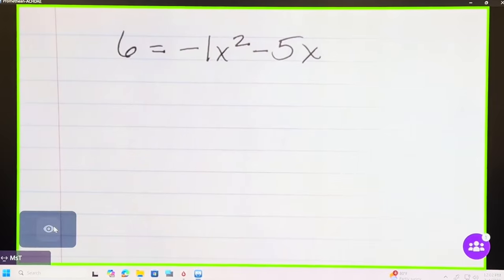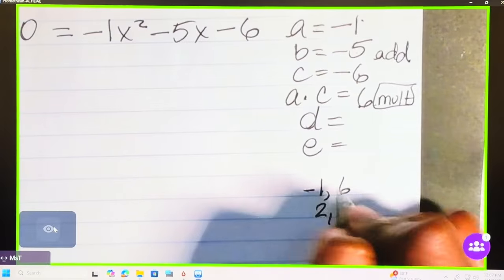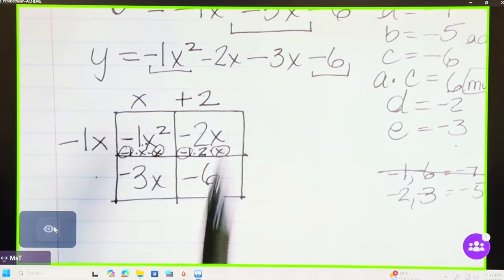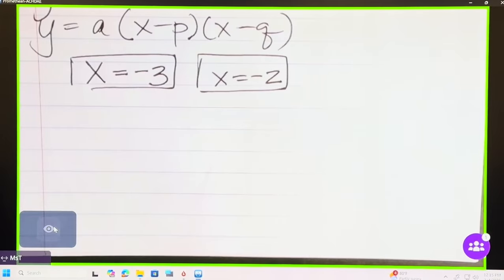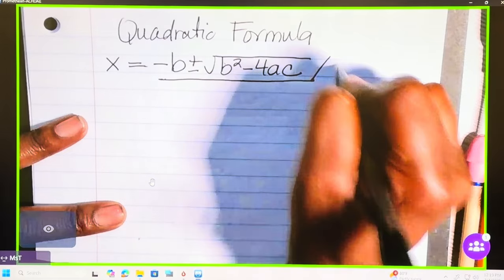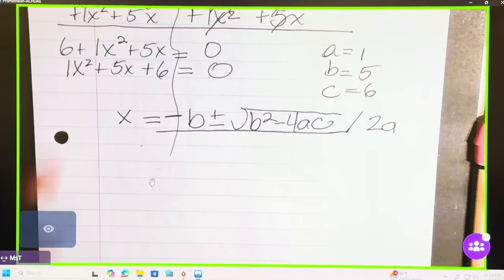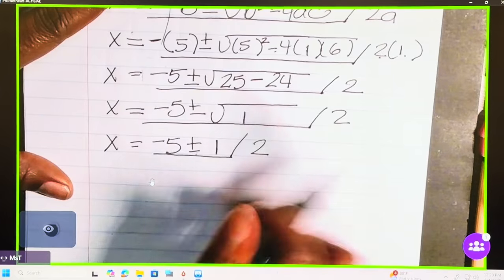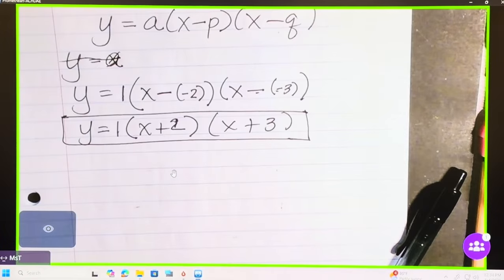Quadratics: Solve using Factoring & Quadratic Formula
Teacher models for students how to solve a quadratic function using factoring with an Area Model and Quadratic Formula.